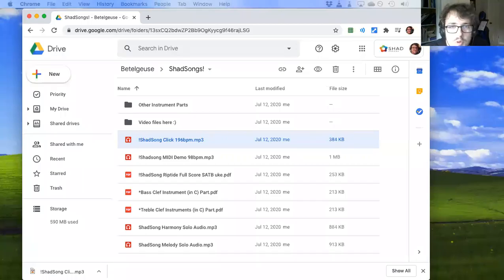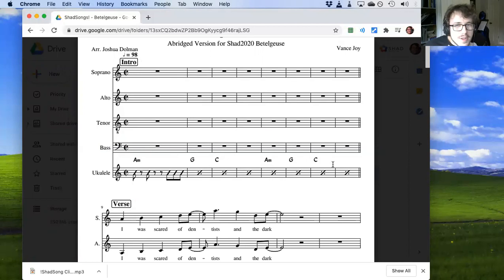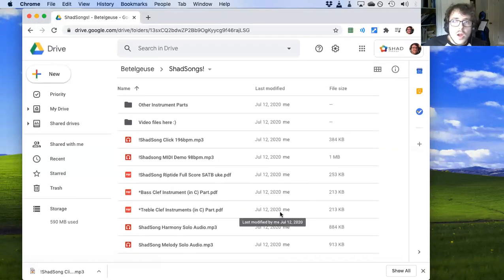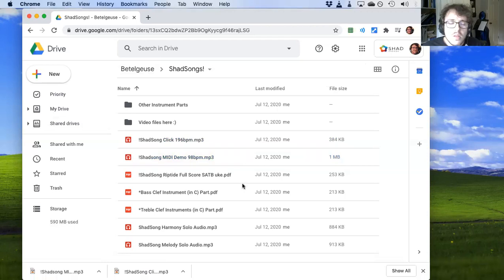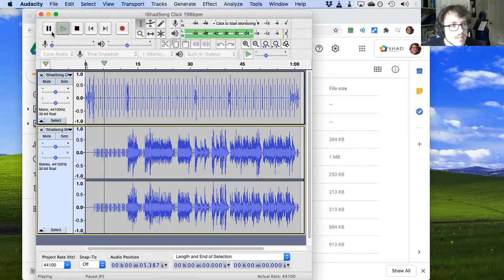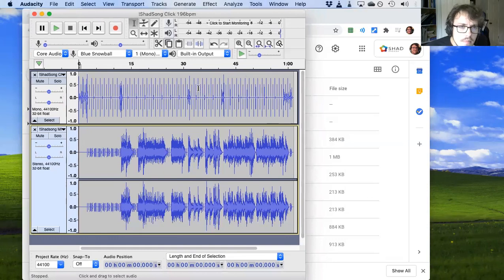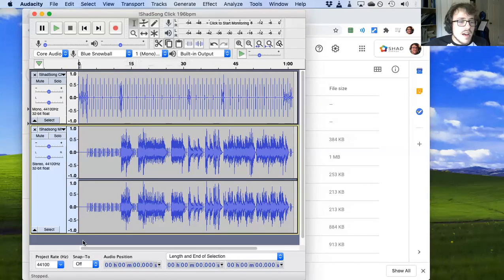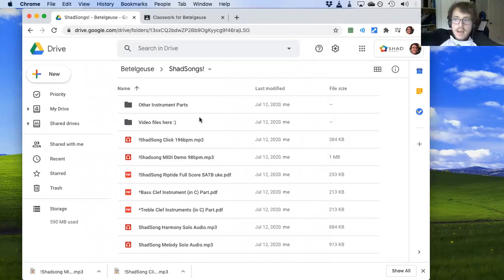Recording for a Remote Music Ensemble – MRWJ (2)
Music Rambles with Josh, Episode Two: in which I explain, step-by-step, how to record yourself playing/singing and submit it to ShadSong! (...which already happened. But hopefully the advice carries over to other similar projects!)

Even in 10 minutes, I really only brush over the basics. If there's any particular step that needs further clarification, shoot me a message and I'll happily help you out! Or maybe I'll explain it in a future MRWJ episode! But it'll be because *you* reached out :D

One VERY IMPORTANT note I missed: when listening to the click track, use a wired headphone connection – the recording will be out of sync if you use bluetooth headphones!!

Music Rambles With Josh (MRWJ) is a short series of long videos tangentially related to music, created by a teacher who isn't technically a music teacher but enjoys the heck out of music regardless. It was originally intended for the edu-tainment of students in the ShadOnline 2020 program at Campus Betelgeuse, having been inspired by the similarly-titled Math Rambles With Christo (MRWC). As with MRWC, the videos are loosely interconnected and may refer to specific people and/or events from Shad2020; please let me know if you would like me to edit a video to remove mention of your name.